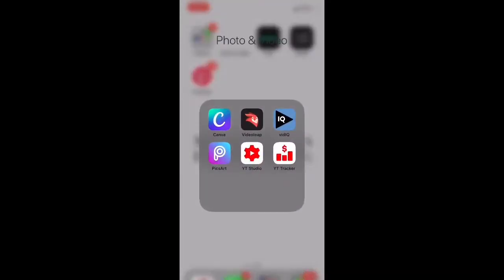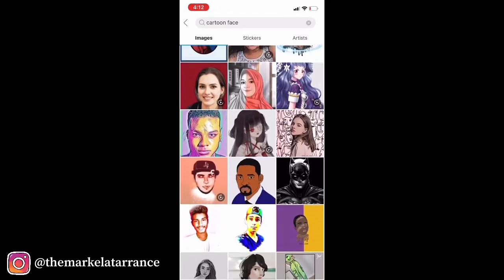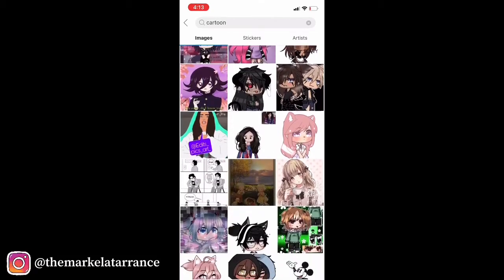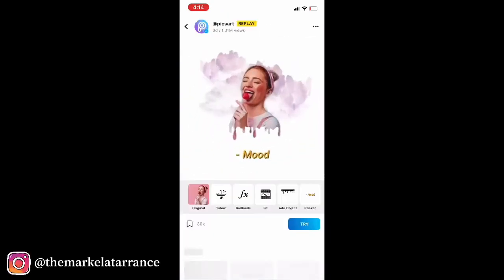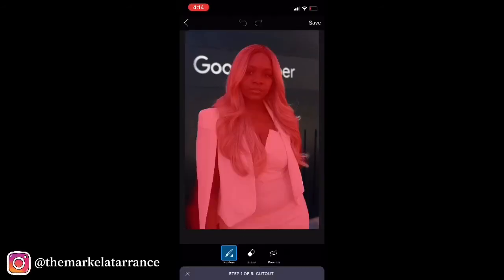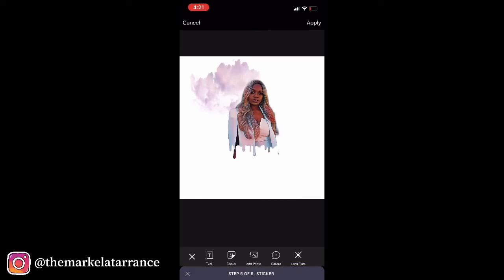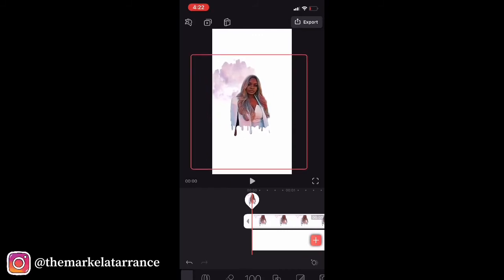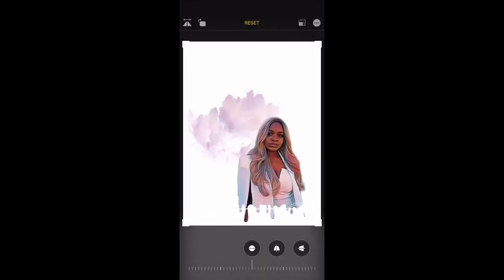PICSART | HOW TO : MAKE A CARTOON ON IPHONE FOR FREE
*NEW* Want to know how to turn your favorite picture into a cartoon ? Then watch this video. Today I will be doing a quick and easy tutorial on "How to CARTOONIFY YOURSELF LIKE A PRO WITH PICSART !! I hope this video was helpful.

All Apps used in this video are free :

PicsArt
Videoleap
iMovie

WHY YOU SHOULD START A YOUTUBE CHANNEL AND ALSO WHAT IS THE BEST EQUIPMENT  FOR YOU TO START WITH ?.

XOXOXOXOXOXOXOXOXOXOXOXOXOXOXOXO